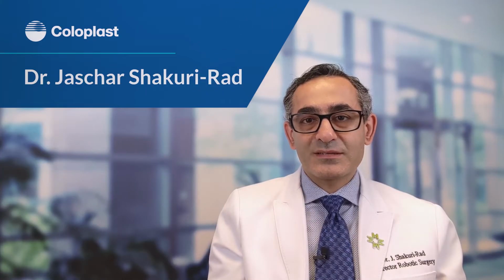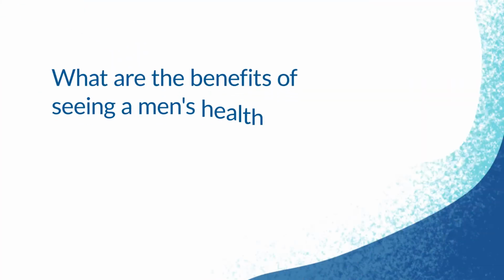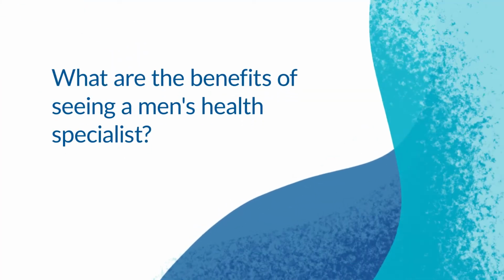Prostate Cancer Survivorship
Learn about some typical side effects of prostate cancer treatment and general information on life after prostate cancer. Urinary incontinence and ED are common problems after most prostate cancer treatments.